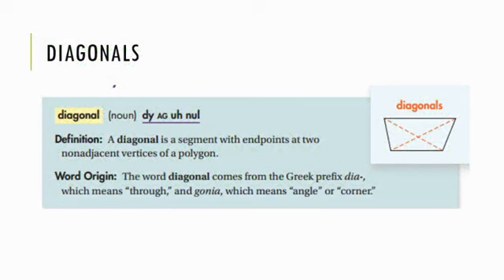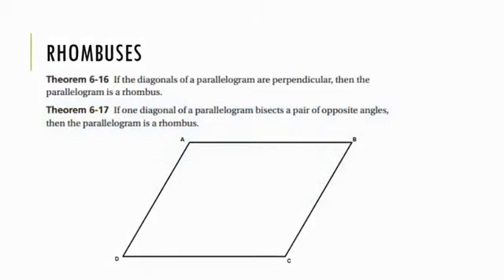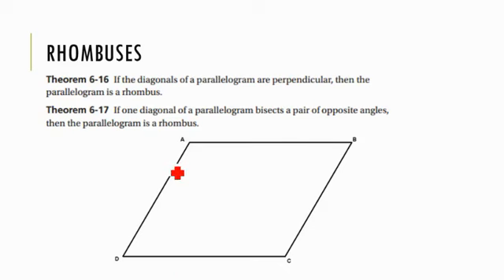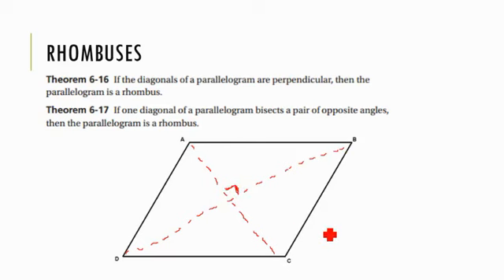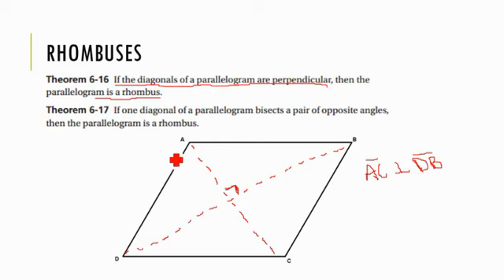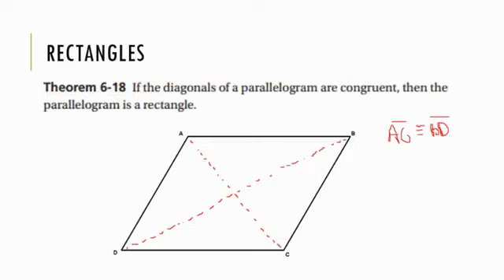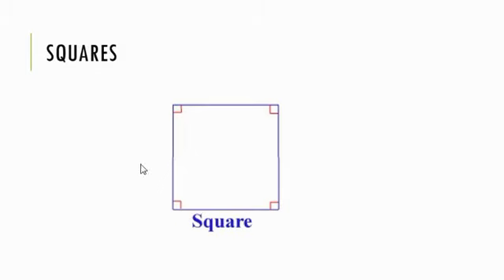Conditions of Rhombuses